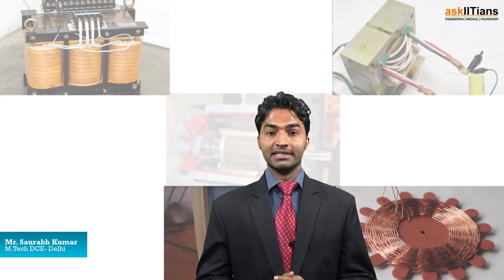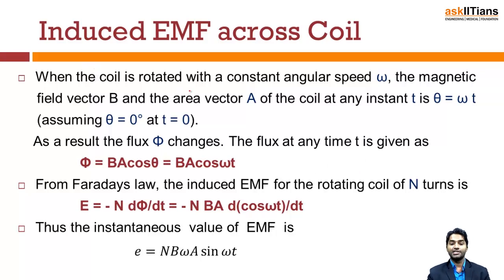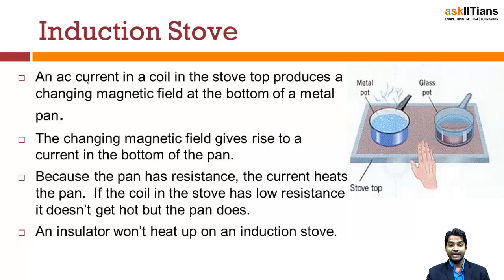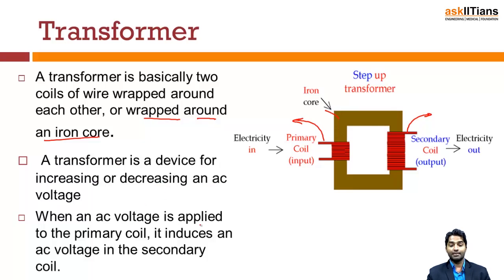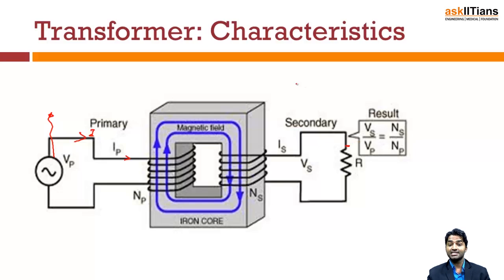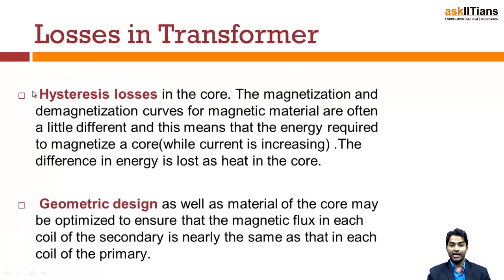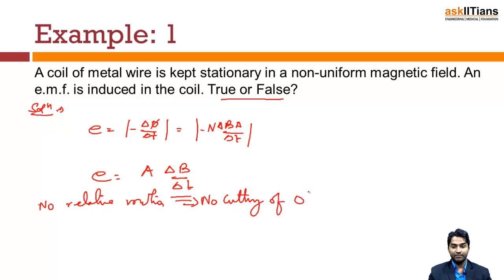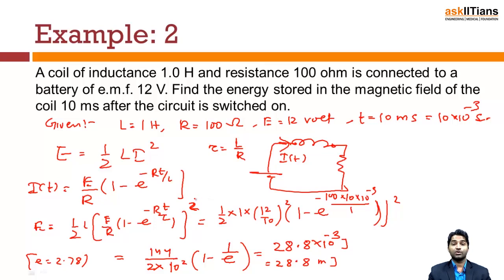Electric generators | Lecture-5 | Electromagnetic | Physics | Grade-12 | JEE | NEET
🌟 Introducing AskIITians YouTube Channel Playlist for Class NEET Physics - Electromagnetic Induction🌟
Saurabh Kumar Sir has explained Electromagnetic | Applications of EMI, Electric generators, Induction stove, Transformer: theory and characteristics

For more information on force and pressure, refer to our revision notes on NEET Physics